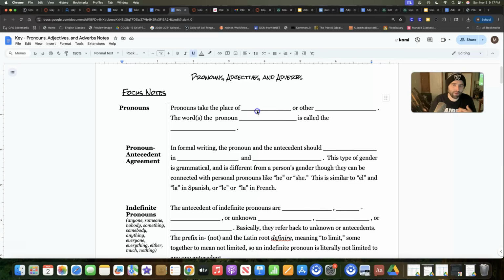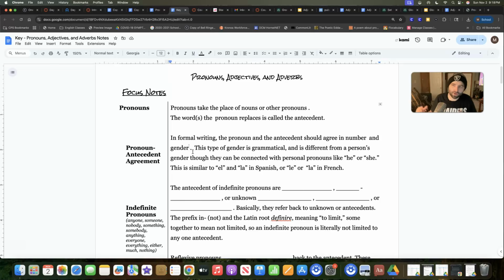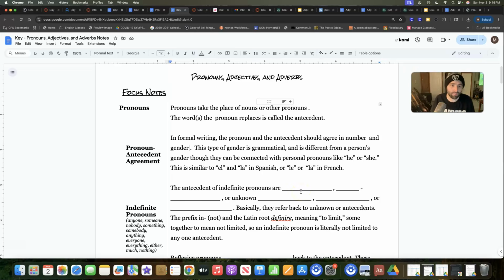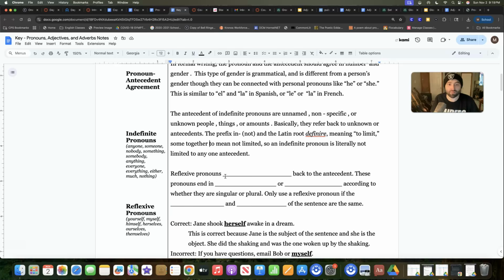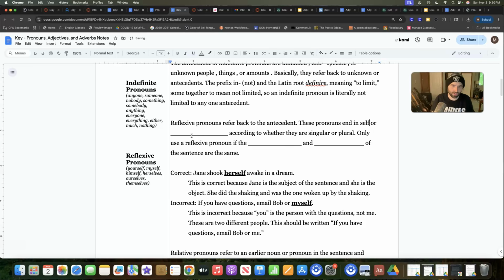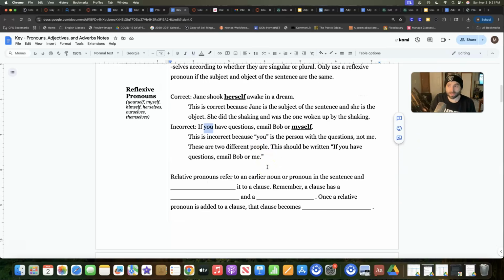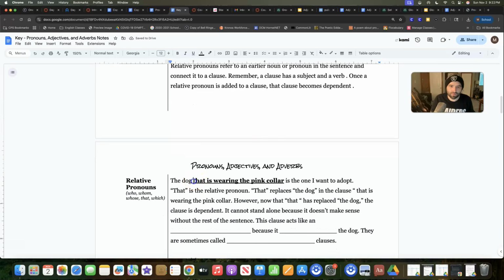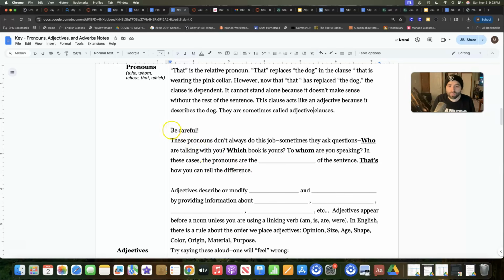Pronoun-Antecedent Agreement Instructional Video